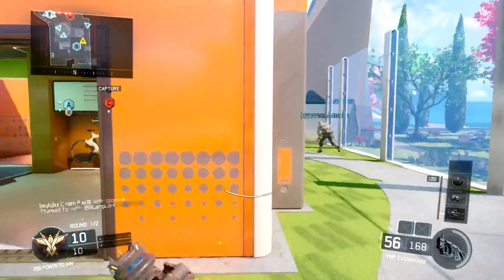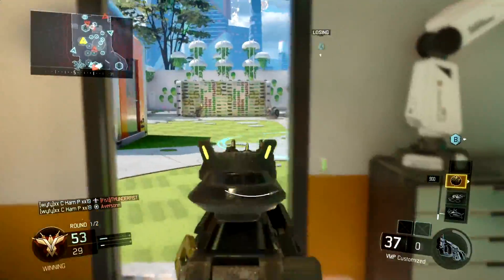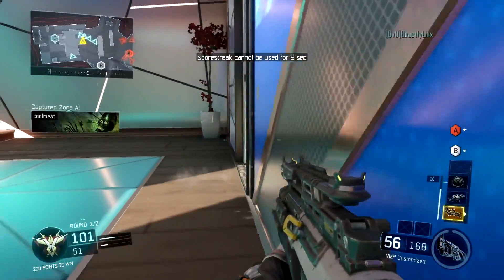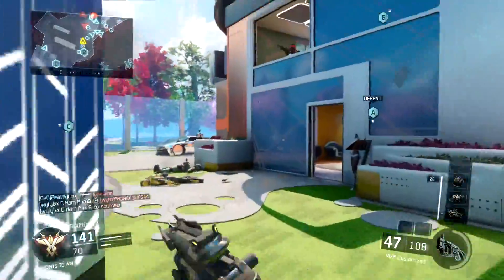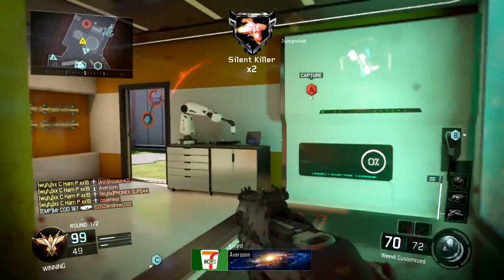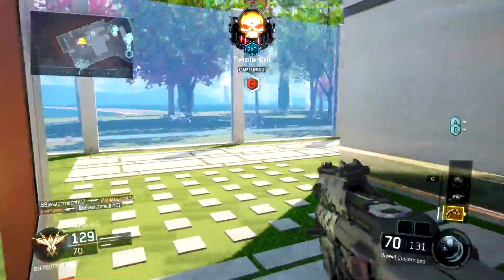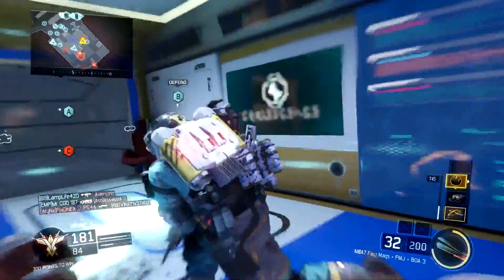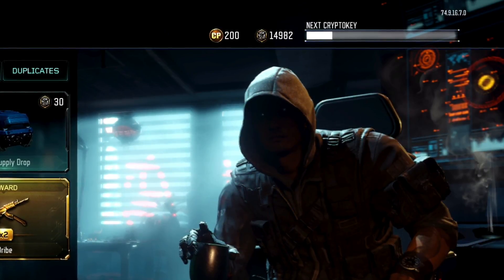Black ops 3 double brutal on Nukrtown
This video is me and Mr cod playing on the map Nuketown and both getting brutal medals in the same game.